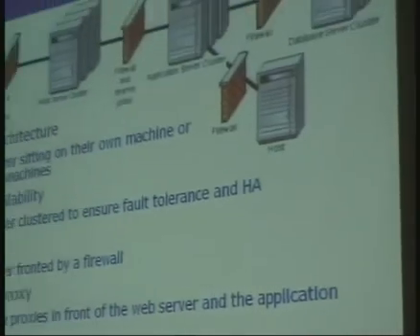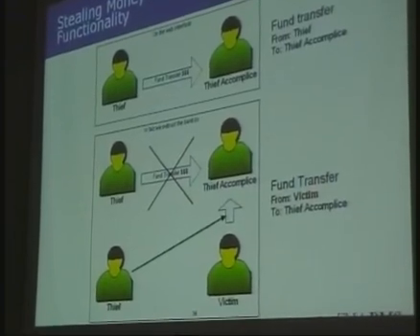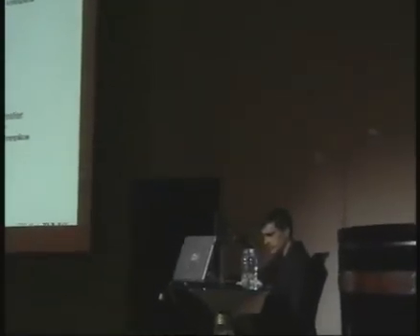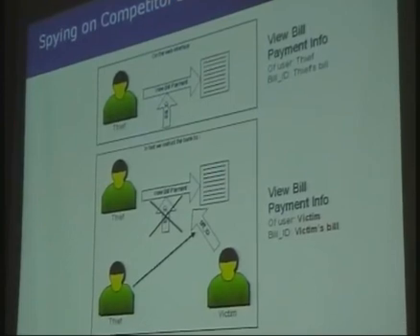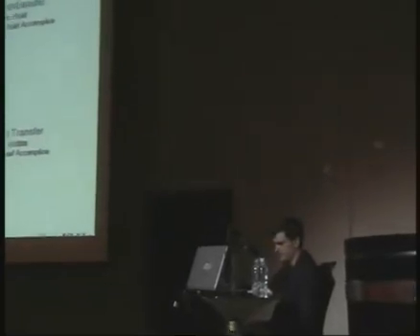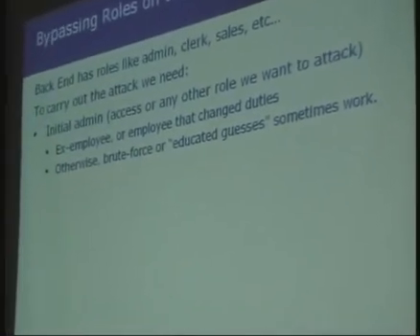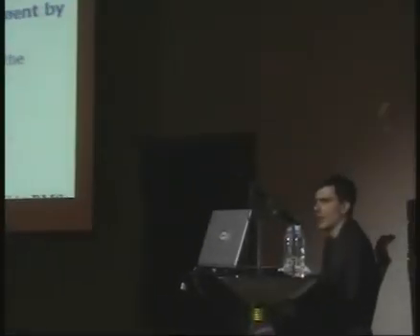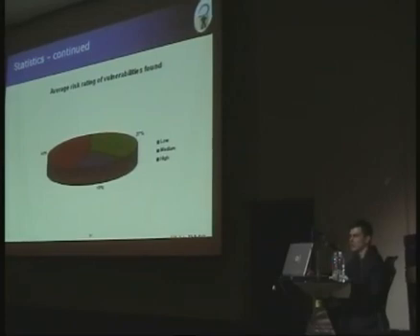HckInternet Banking App